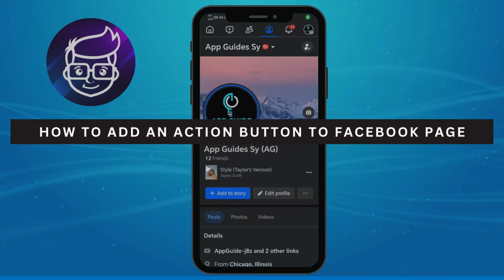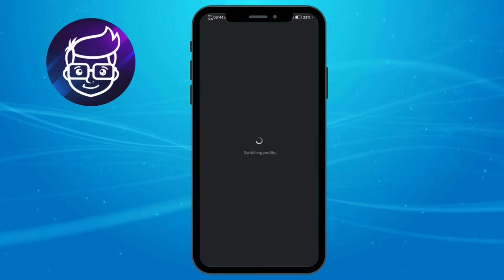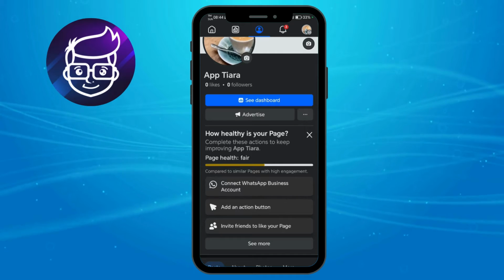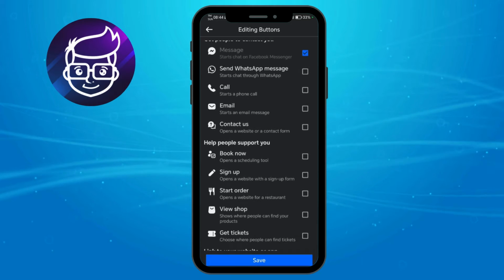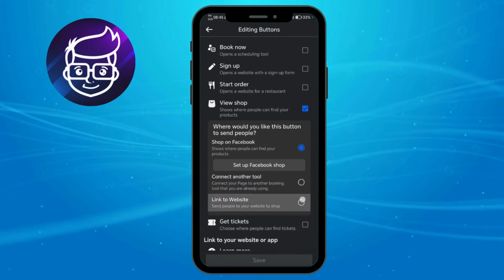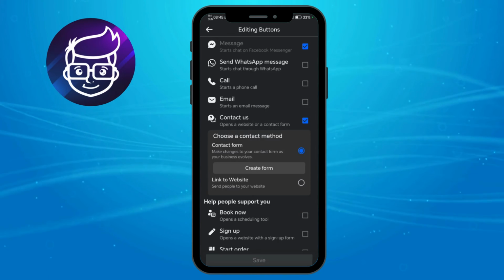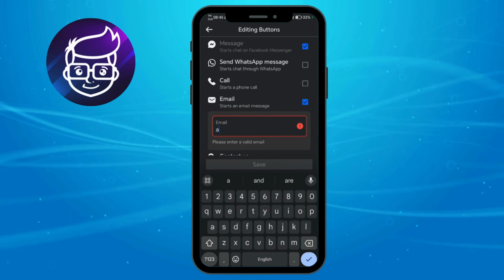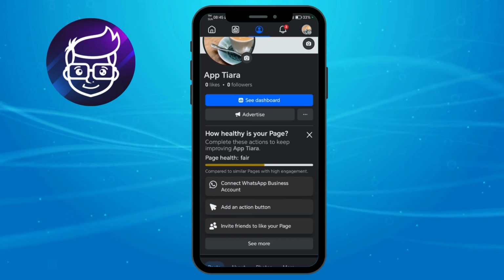How to Add an Action Button to Page on Facebook | Facebook Tutorial (2027)